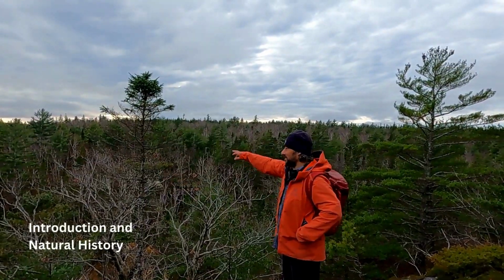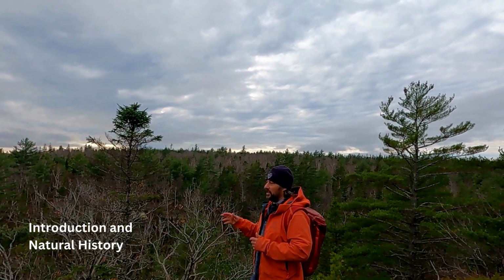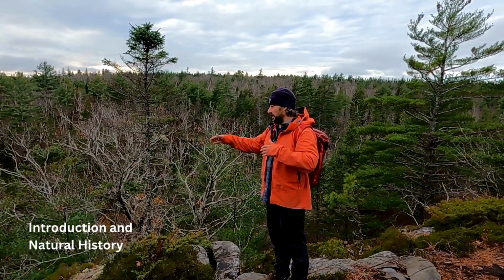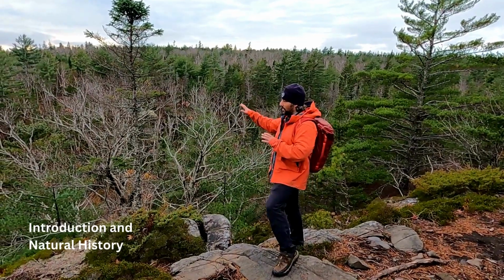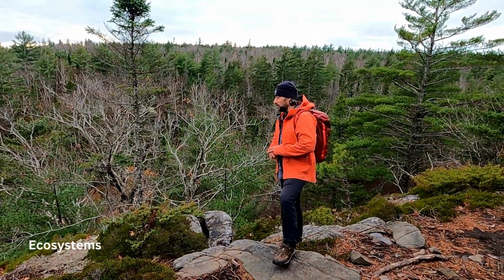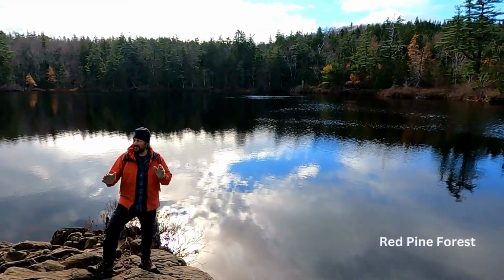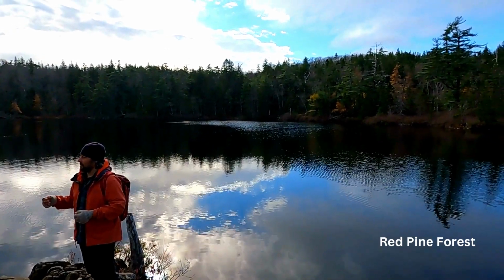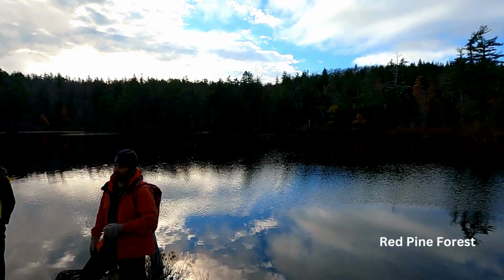Getting into Nature: The Blue Mountain Birch Cove Lakes Wilderness Area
Join us and the Nova Scotia Chapter of the Canadian Parks and Wilderness Society (CPAWS-NS) on a walk into the Blue Mountain Birch Cove Lakes Wilderness area in Nova Scotia, Canada to learn about the wildlife, natural history and importance of the province’s newly announced Urban National Park.

This video and our walks were made possible by the support of the TD Friends of the Environment Fund.